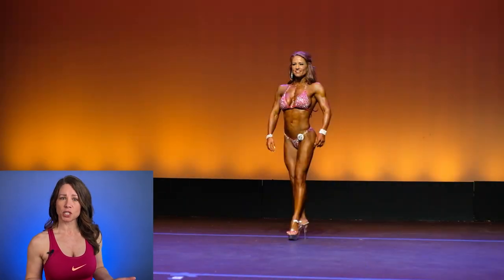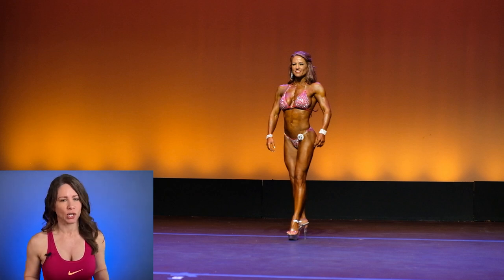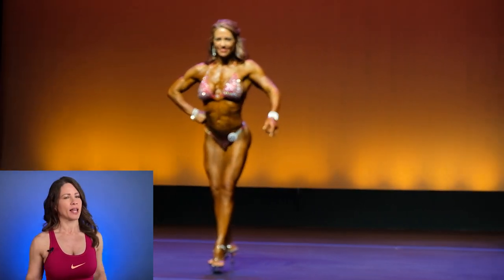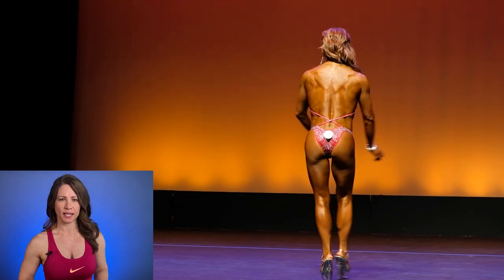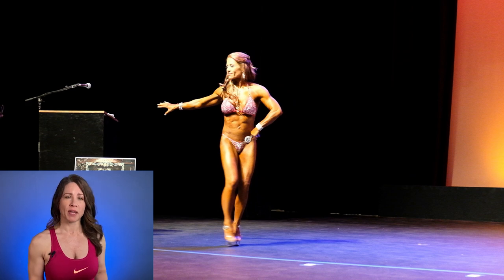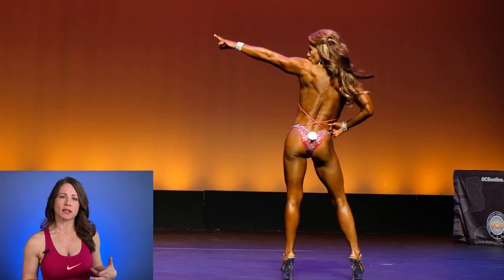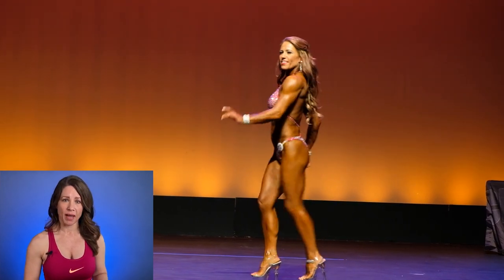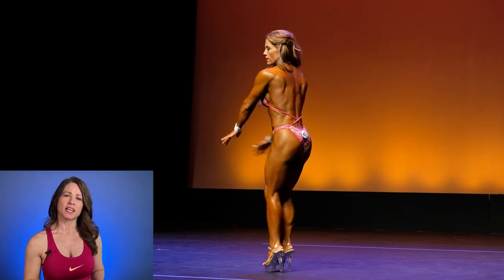T WALK FIGURE Competition | BEST POSER and PRO CARD| Walk in Heels 💃🏻👙👠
Where are all the Figure T Walks on YouTube??  Here I'm sharing mine AND taking you through it to highlight what I love about it...and what I would do differently.

When it comes to the 60 second, choreographed T-Walk:  Learn it early, make it sassy, and HAVE FUN!  I would LOVE to help YOU!!

Schedule a free 15 min consultation to review where you're at OR get my online video Masterclass

I love helping you look fabulous!!

Follow me as I bring you the content you need to succeed.

figure competition prep quarter turns figure posing coach TWalk figure t walk routines t walk figure competition ocb pro ocb bikini t walk ocb figure competition ocb figure t walk